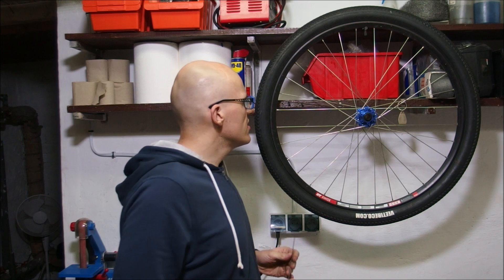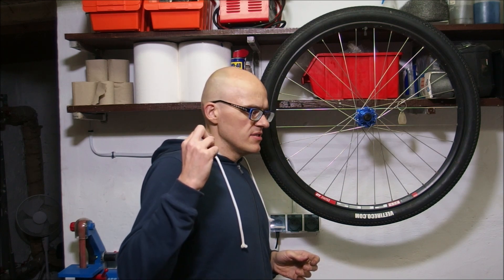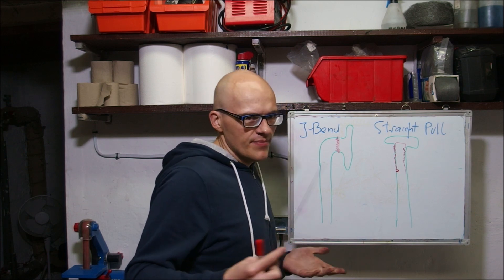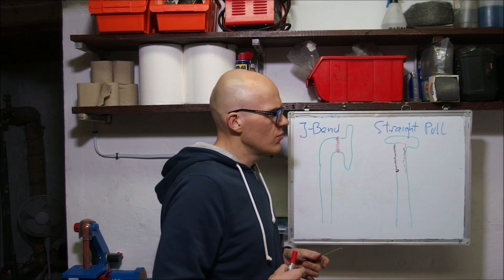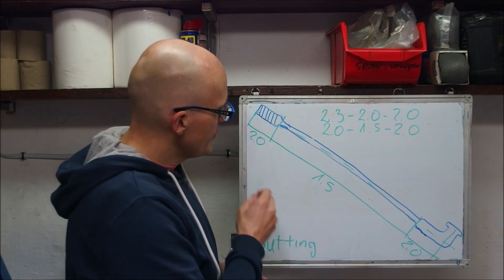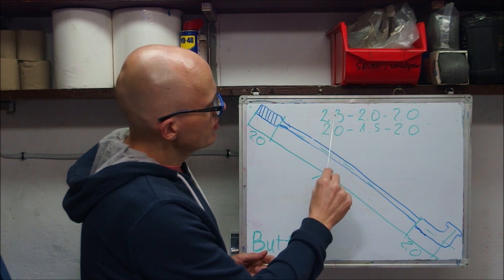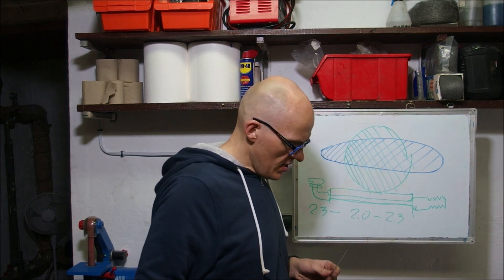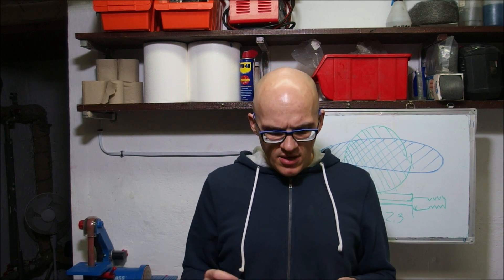Bicycle spokes: Everything you need to know.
Continuing on the theme of wheel parts, today we ( that is: me and all my personalities ) discuss spokes. Materials, butting, bending and tensioning.